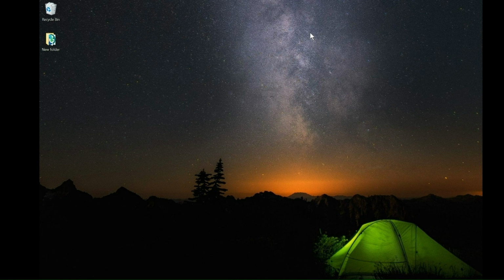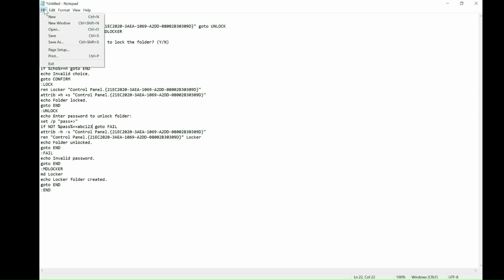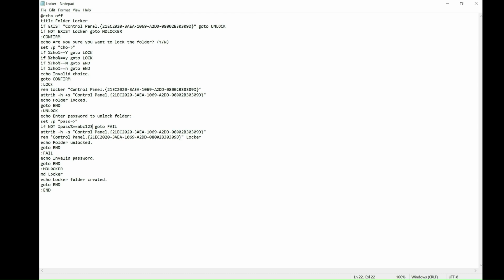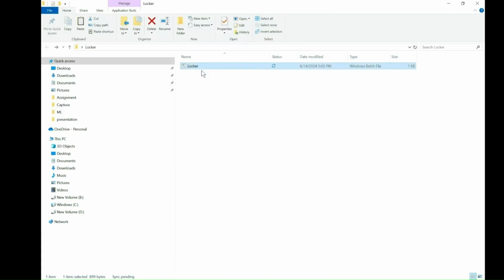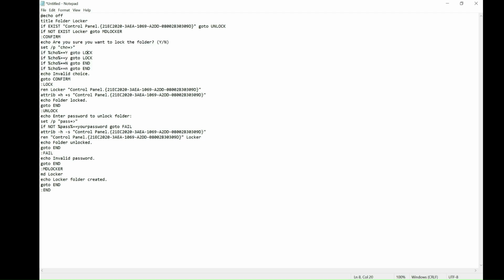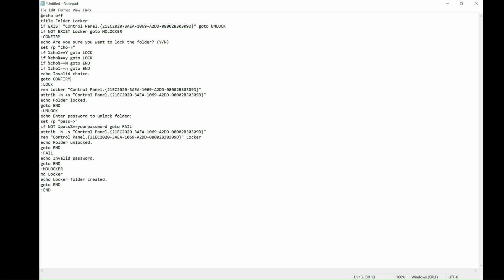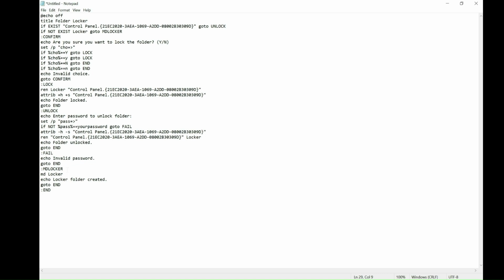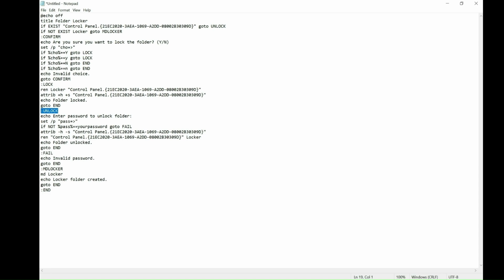Lock It Down : Safeguard Your Files with a Folder Locker on PC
Hi everyone, welcome to Barrier Breaks! In this video, I'll walk you through the process of securing your important documents using a folder locker without installing any software.

Useful Link:-